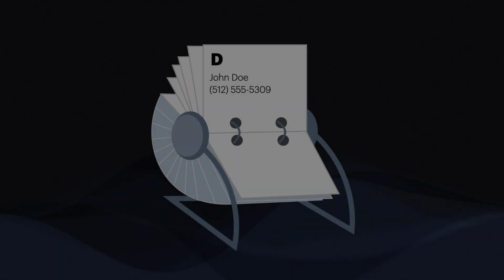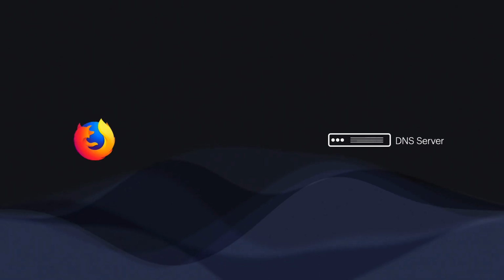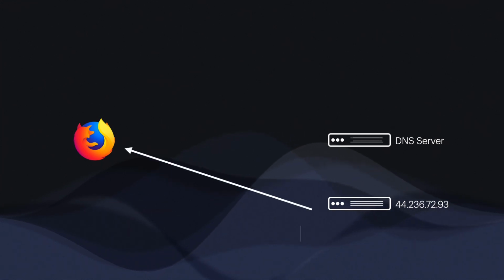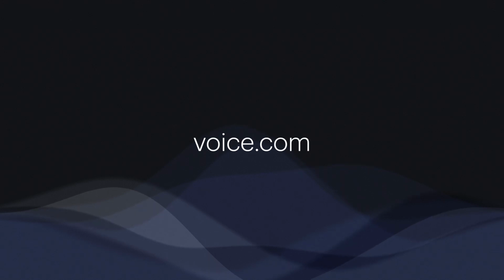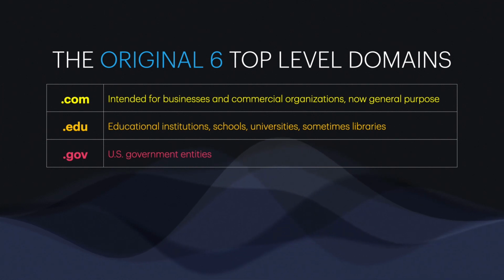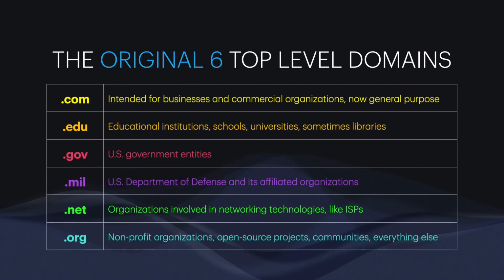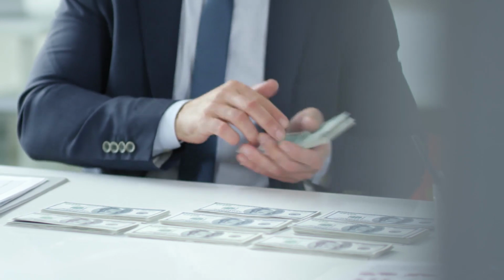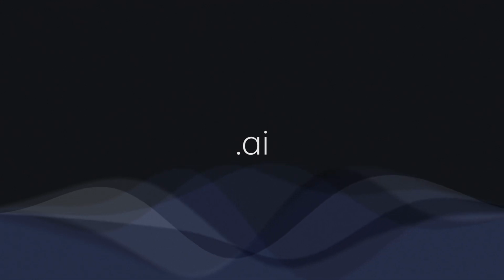What is a Domain Name?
IP Addresses are great for computers, but not so great for people. What do we use instead? Domain Names are the answer.

0:00 - Intro
1:15 - Domain Name System
2:15 - Domain Name Registrars
3:15 - Top Level Domains
4:38 - Country Code TLDs